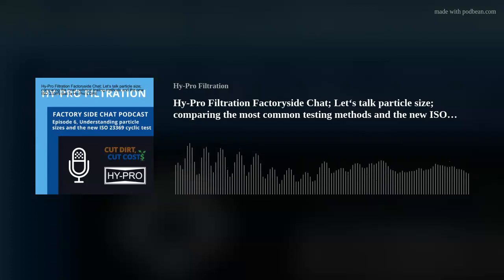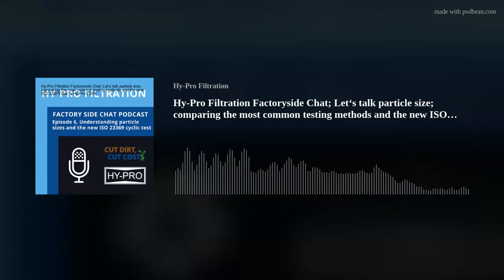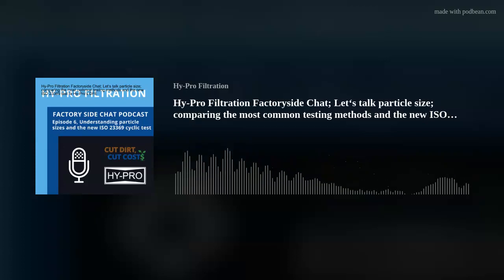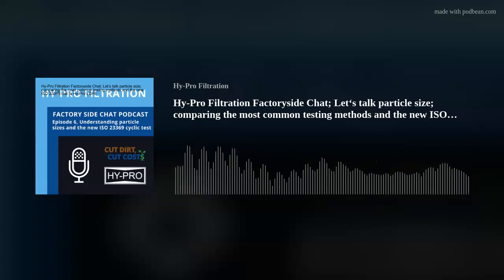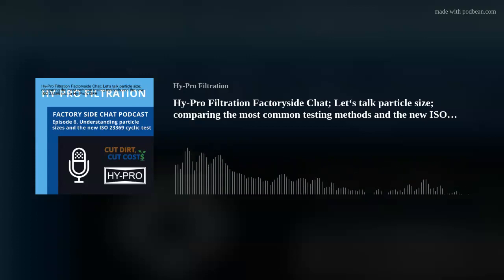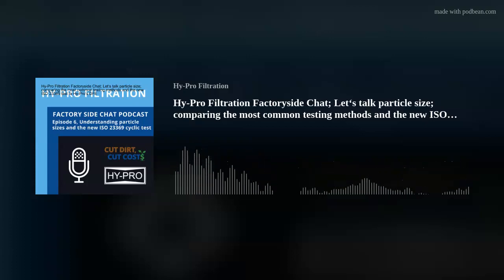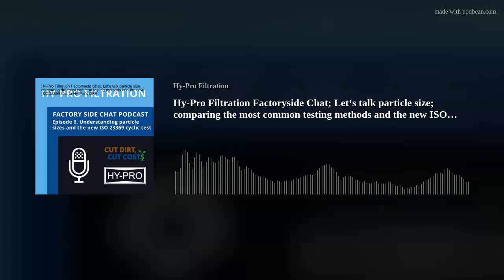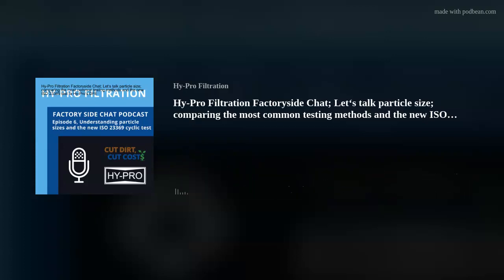Donaldson Hy-Pro Factoryside Chat Podcast, Episode 6. podcast episode 6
Welcome to Episode 6 of the Donaldson Hy-Pro 2024 Factoryside Chat Podcast.

In this episode Hy-Pro's subject matter experts Scott Howard, Strategic Accounts Program Manager, and Curt Martin, Hy-Pro's Lab Manager, discuss all things particle size and testing.

How to measure the particle size concentration in oil
Patch tests vs. laser tests, visual versus those particles not seen by the naked eye
Importance of accurate bottle capture of samples
ISO 4406 standard and understanding its complexities, i.e. ISO codes are a limit and not a target
Testing for efficiency, comparing the new ISO 23369 cyclic flow test versus Hy-Pro's DFE, Dynamic Efficiency test
Understanding cold start retention and reducing the "clouds of dust"
Understanding water and MPC testing